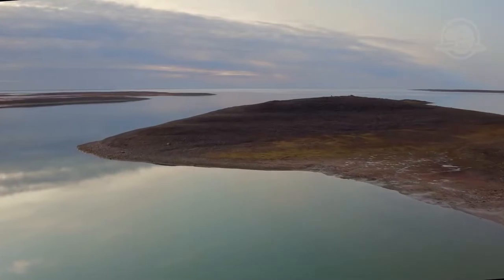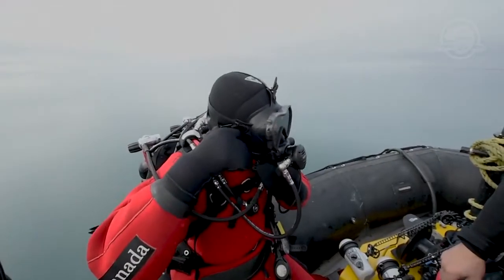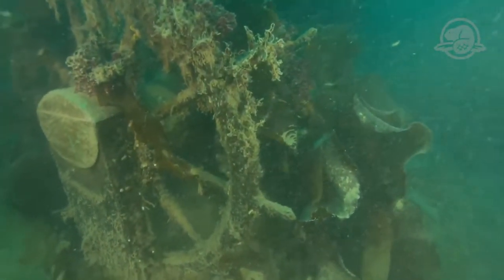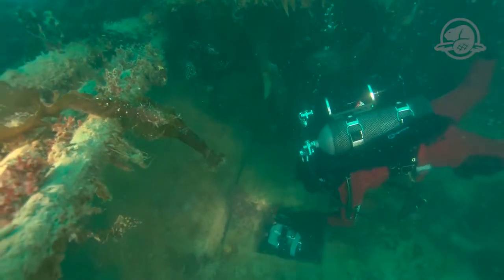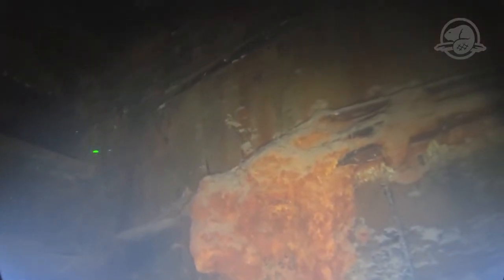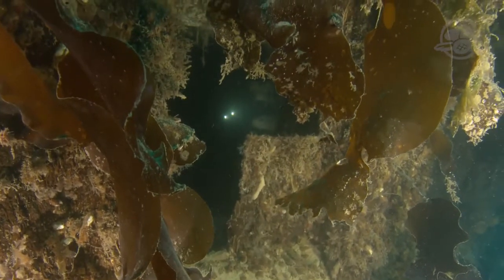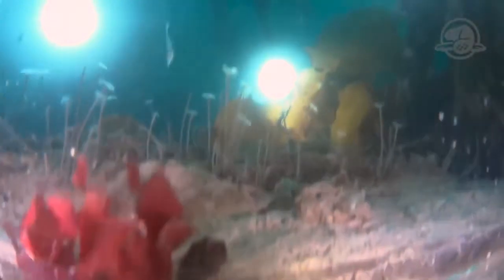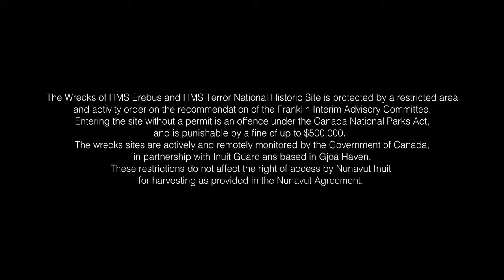Under water archaeology - inside the wrekages of the vessel HMS Terror which set sail in 1845.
Under Licence CC.

Underwater archaeology : the wreckages of the vessel HMS Terror which set sail in 1845 as part of the Franklin expedition

"In 1845, Sir John Franklin sets sail from England, with HMS Erebus and HMS Terror, in search of a Northwest passage across what is now Canada's Arctic. After being lost for over 170 years, the wreck of HMS Erebus was discovered in 2014, followed by HMS Terror in 2016.

At the beginning of this year's research season, Parks Canada underwater archaeology team travel to the wreck of HMS Terror aboard the RV David Thomson, Parks Canada new research vessel.
The government of Canada's ongoing exploration of the Franklin wrecks, is a collaboration with the  Inuit Here Distress and based on the advice of the Franklin Interim Advisory Committee.

The goal is to explore the wrecks of HMS Erebus and HMS Terror national historic site, to better understand the events of the Franklin Expedition.

This national historic site is one of the most unique national treasures in Canada, that's why, with the exception of Inuit Harvesting Rites, access is strictly prohibited without a special permit.

This is one of the largest and more complex underwater archaeological exploration in Canadian History.

Over 7 days under exceptional weather conditions, the interior spaces of the wreck of HMS Terror were scientifically and systematically explored for the first time.

The two feeble shipwrecks are situated near King William's Island, Canada, an important event in the history of the Canadian Arctic.

The wreck of HMS Terror lies majestically on the sea bed. "

Under licence CC